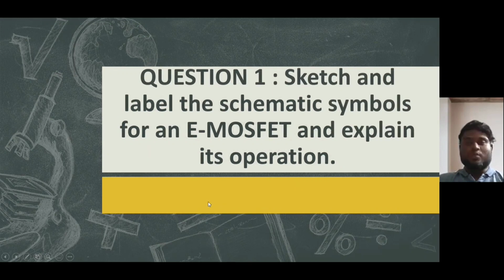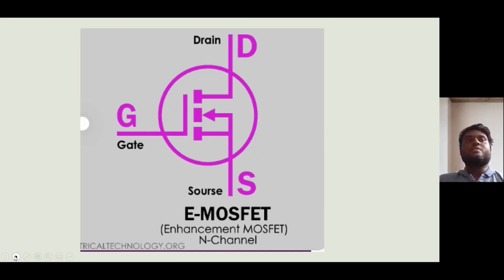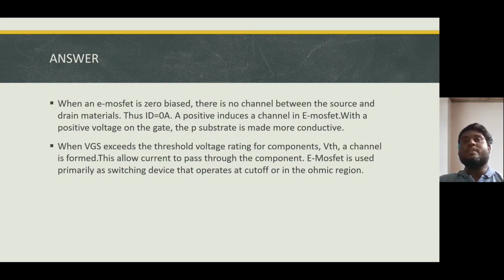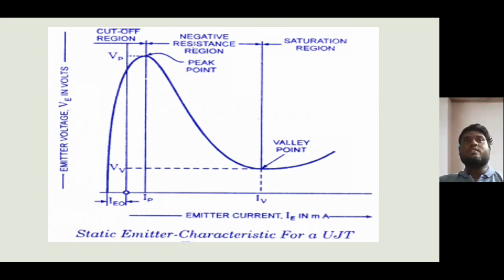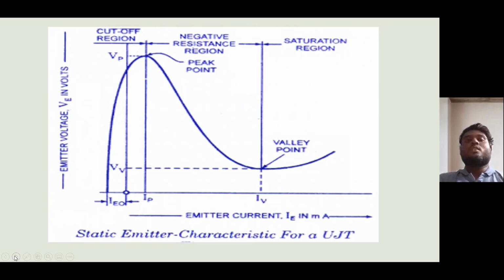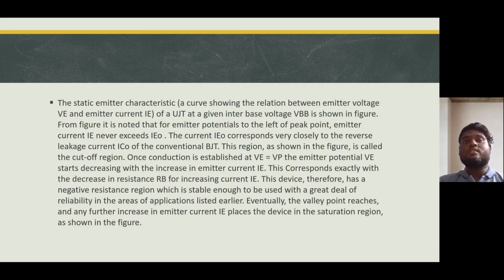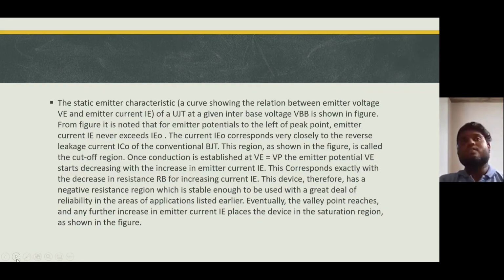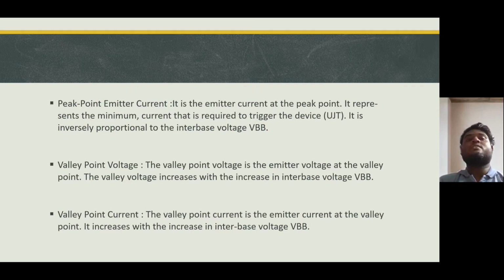PRESENTATION 2 DEE20023 SEMICONDUCTOR DEVICES